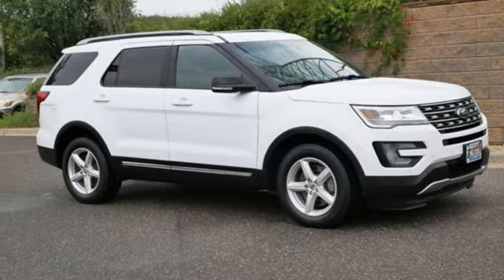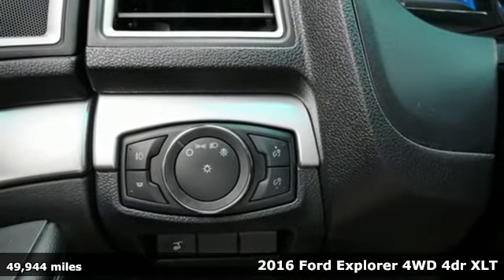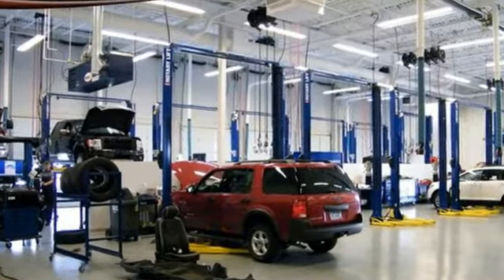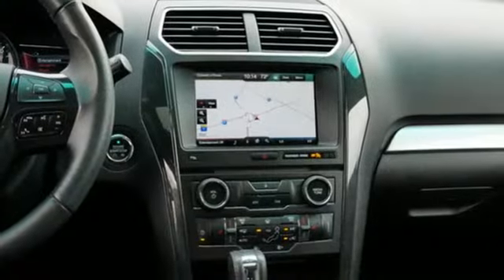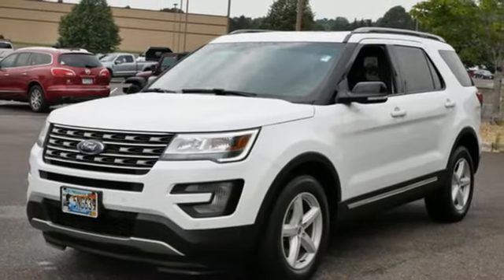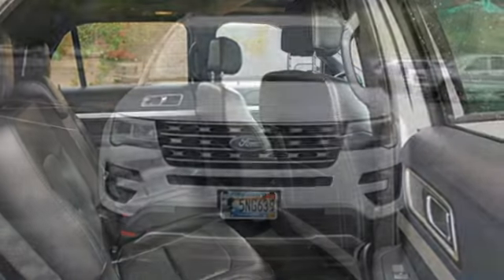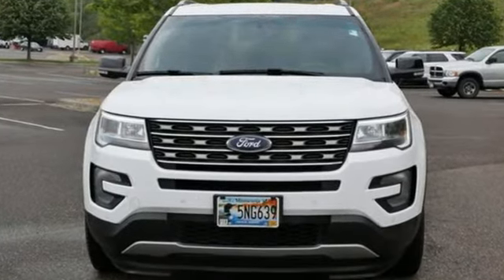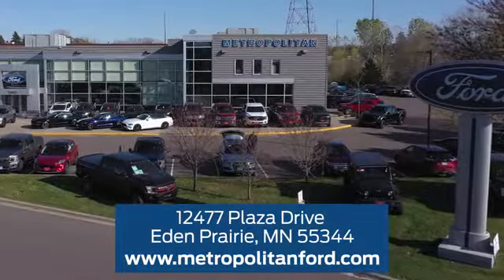Used 2016 Ford Explorer Minneapolis MN Eden Prairie, MN 214093B7 - SOLD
Year: 2016
Make: Ford
Model: Explorer
Trim: 4WD 4dr XLT
Engine: 213 L V6 Cylinder Engine Cyl.
Transmission: 6-Speed A/T
Color: OXFORD WHITE
Interior: Ebony Black
Mileage: 49944
Stock #: 214093B7
VIN: 1FM5K8D8XGGC00377

Address:
12477 Plaza Drive